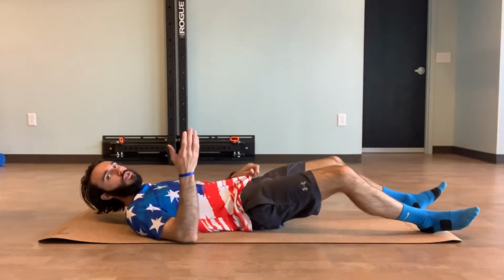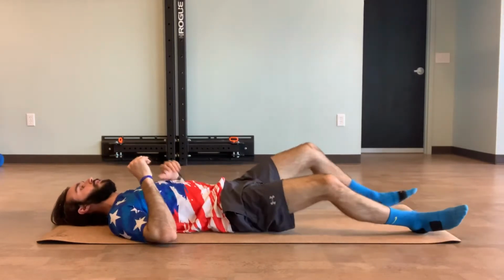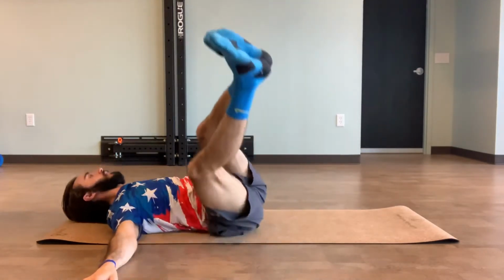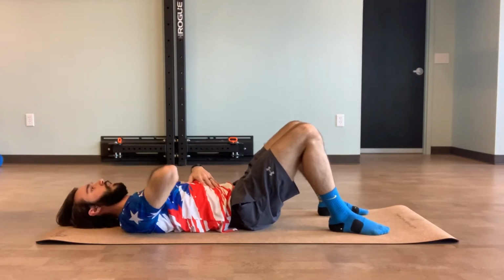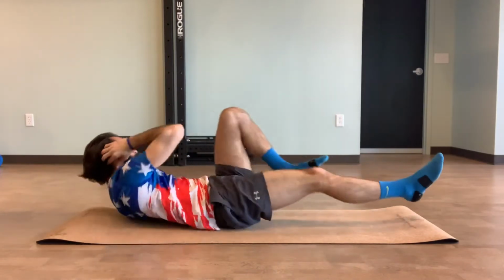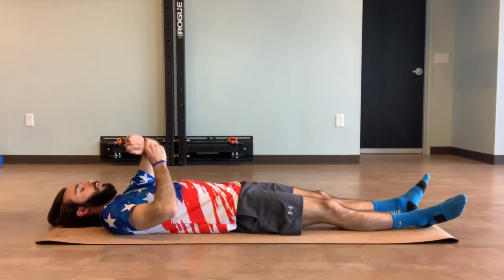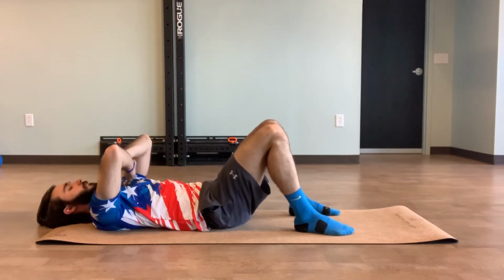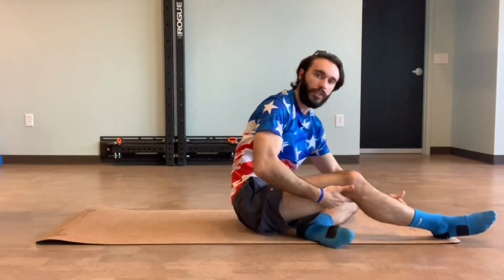6 Minute 6 Pack: Day 11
This is a 30 day core workout challenge that you can add into the end of your workouts. Each workout will be 6 minutes. You can always modify any of the movements. Also feel free to pause the video, take a rest and jump back in when you're ready.